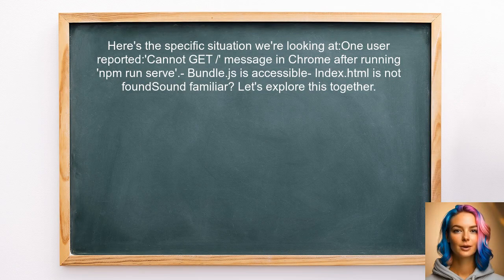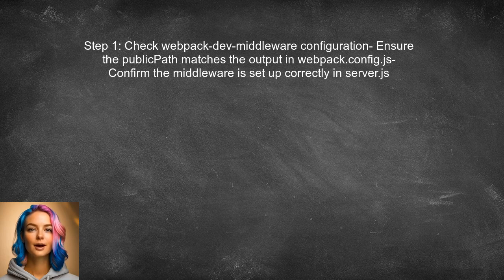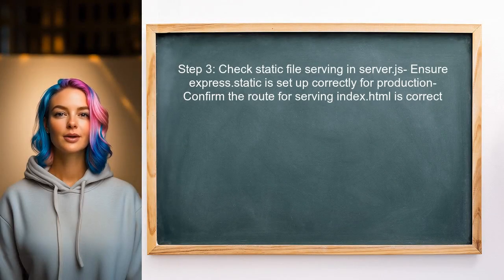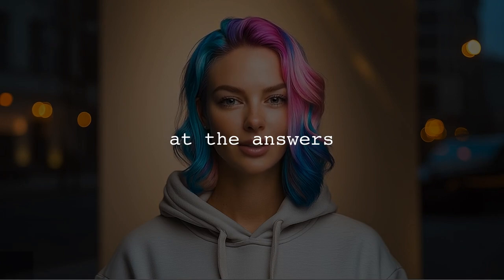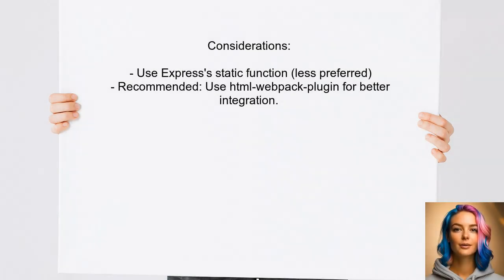Fixing 'Cannot GET /' Error in Webpack Dev Middleware Setup: A Guide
In this video, we tackle a common issue faced by developers using Webpack Dev Middleware: the dreaded 'Cannot GET /' error. Whether you're setting up a new project or troubleshooting an existing one, this guide will walk you through the steps to diagnose and fix this error effectively. Join us as we explore the underlying causes and provide practical solutions to ensure your development server runs smoothly.

Today's Topic: Fixing 'Cannot GET /' Error in Webpack Dev Middleware Setup: A Guide

Related to: fixing'cannotget/'error,